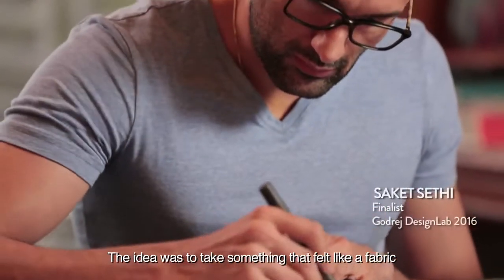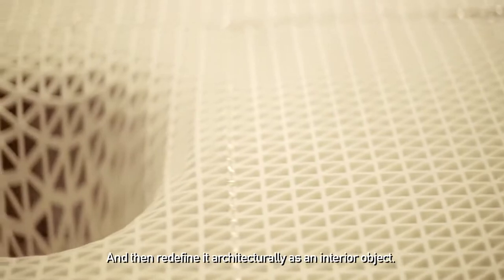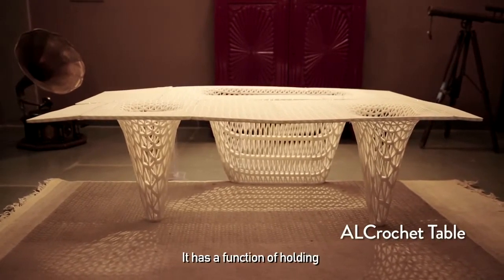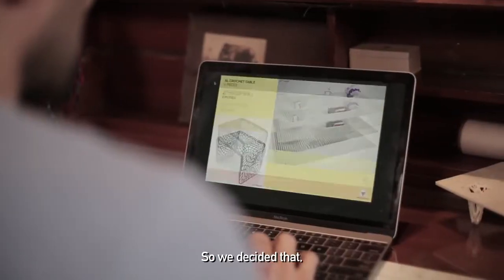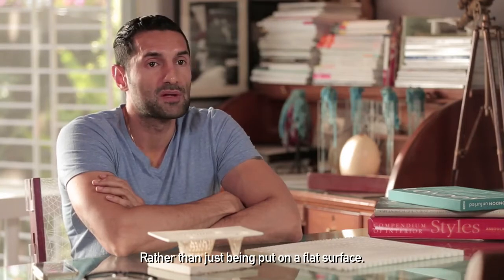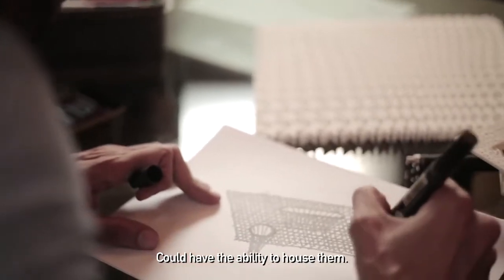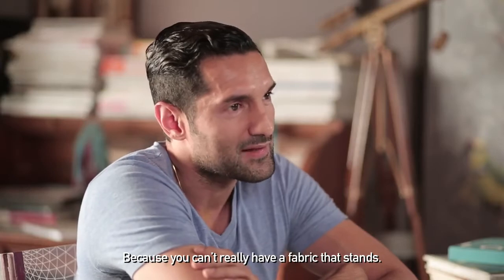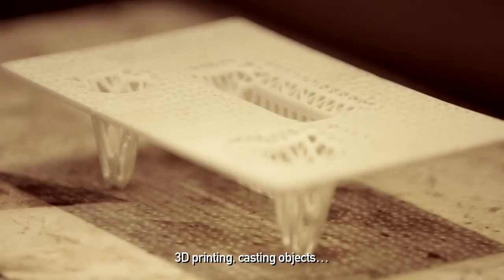GDL 2016 Description clip